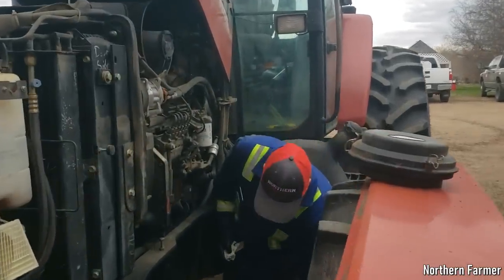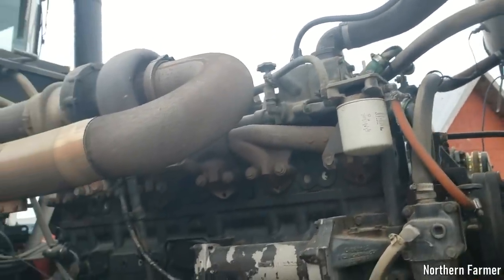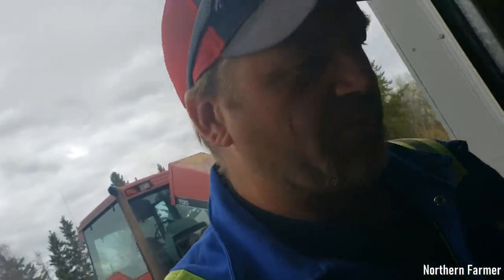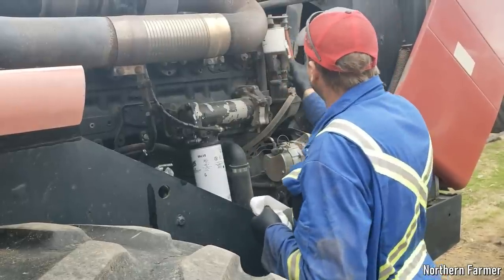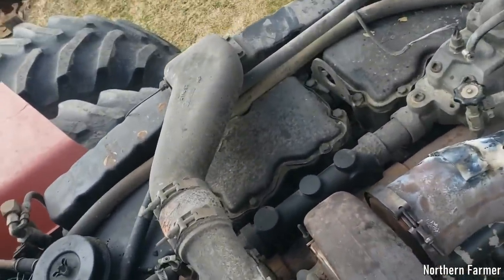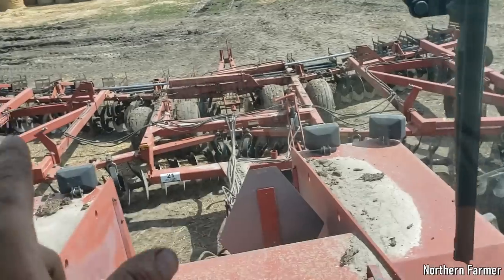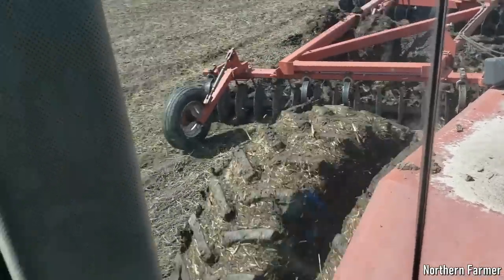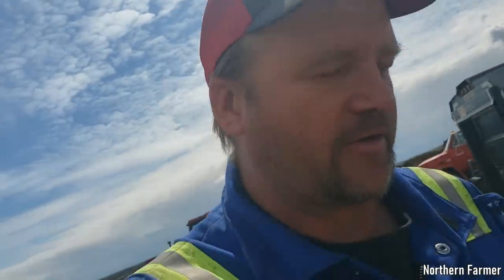Tractor Maintenance and Discing FIre Guards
We do some spring Maintenance and work up the dirt for fire guards!!